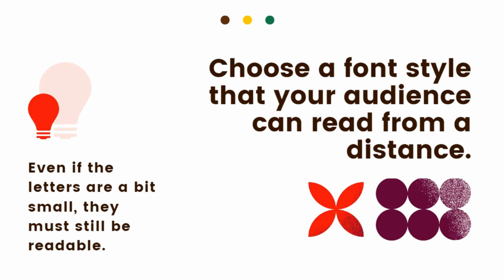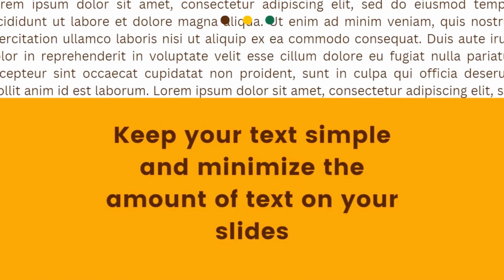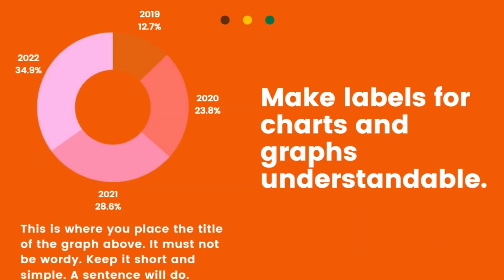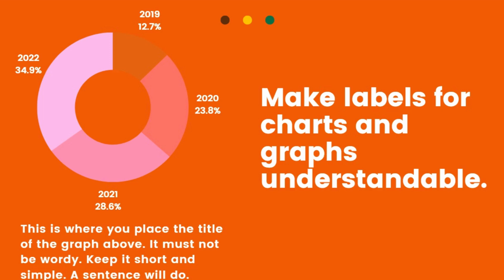Communication Aids and Strategies Using Tools of Technology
This video was created for my Purposive Communication (GE5) classes
Reference:
Barrot, J. & Sipacio, P. (2018). Purposive Communication in the 21st Century. Quezon City: C & E